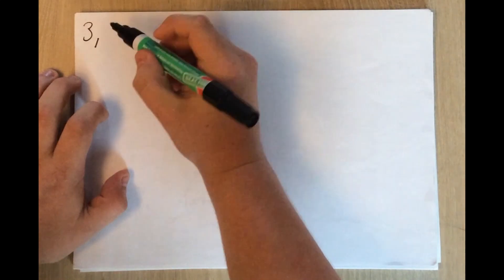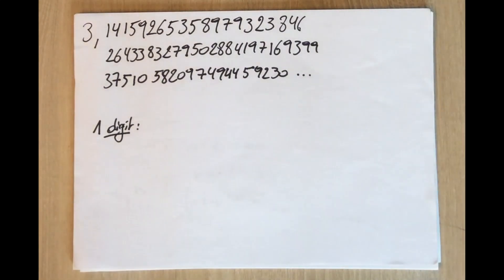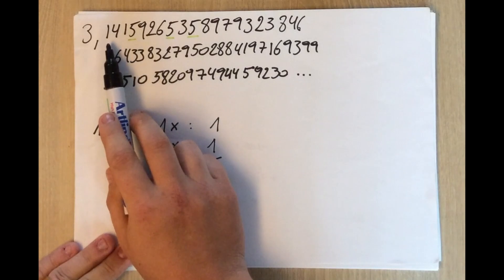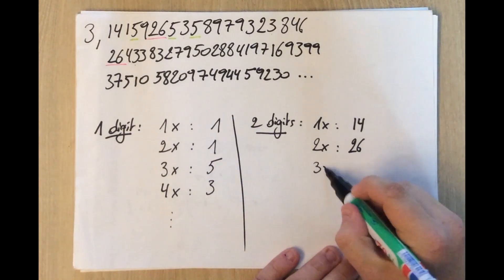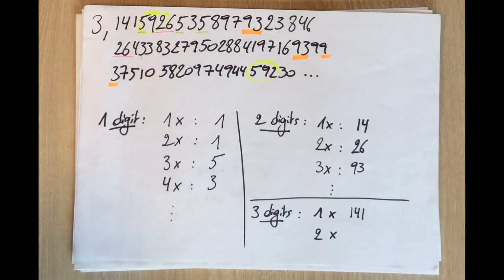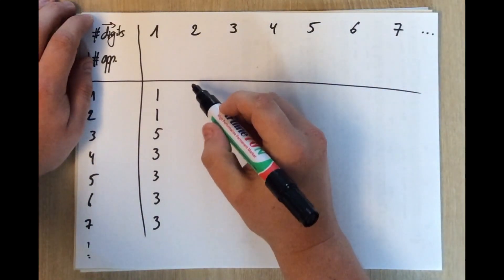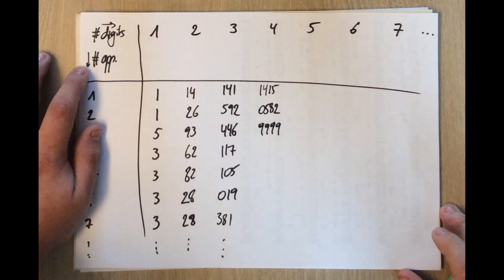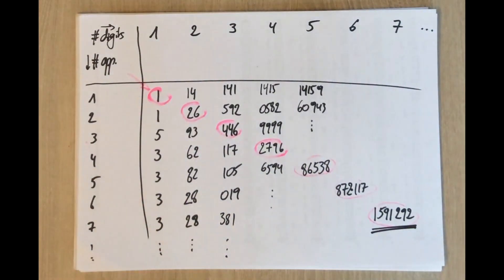MegaFavNumbers - 1,591,292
“To raise new questions, new possibilities, to regard old problems from a new angle, requires creative imagination and marks real advance in science.” - A. Einstein

My MegaFavNumber is 1,591,292: the first 7-digit number appearing 7 times in the decimal expansion of the fractional part of pi.

Sequence of the first n-digit string appearing n times in the decimal expansion of pi